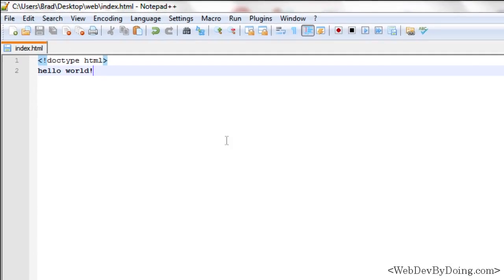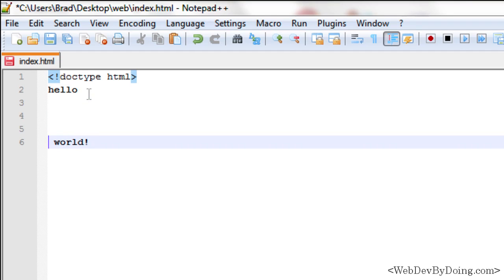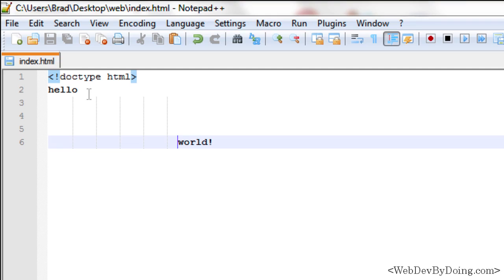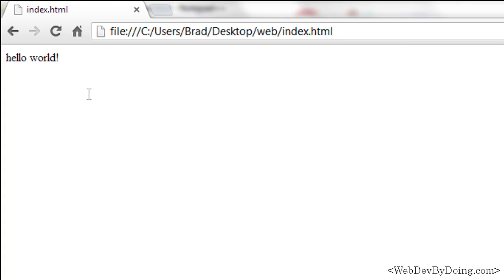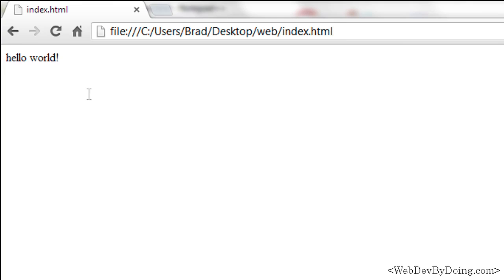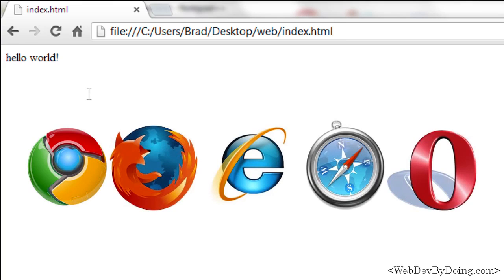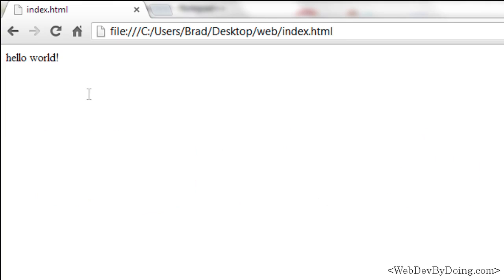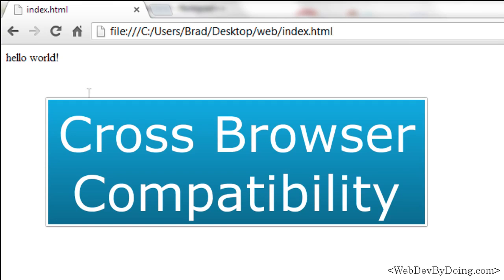Web Development By Doing - HTML CSS From Scratch (5 White space)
If you're looking to get a start on learning the new, fun, and profitable skill of web development, then this course is for you. Instead of teaching tedious theory on how to code a website, you'll learn practical knowledge on how to do it. The best way to learn is by doing, and that's why you'll actually make a complete website from scratch. You'll learn two different methods, by writing the code from scratch, and using Dreamweaver, a tool that every web developer should have. You'll learn the advantages and disadvantages to using each method, and be able to see your work come to life!